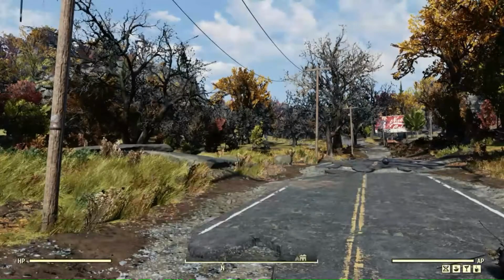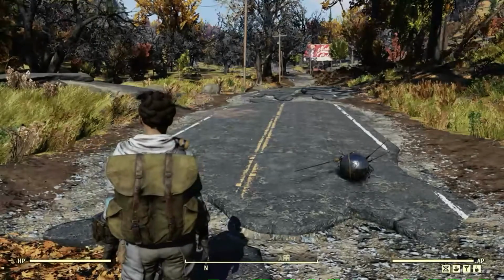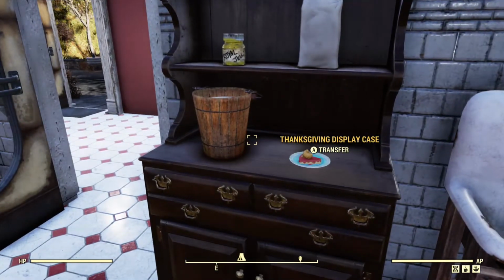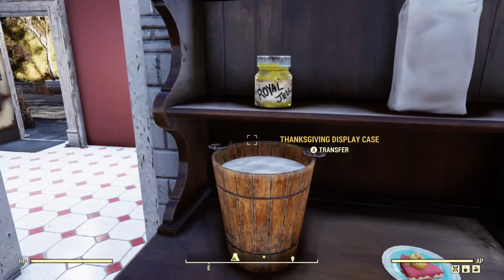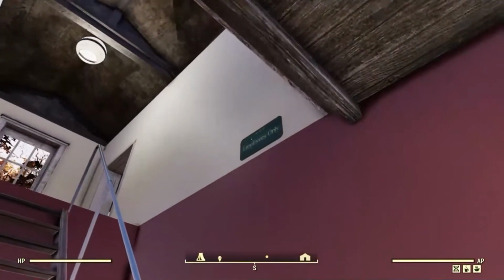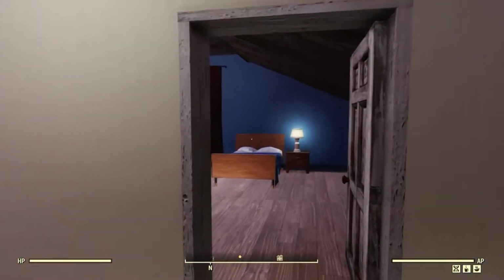Fallout 76 Nora's Kitchen Intro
This is my latest build, which is going to be a set for a new Fallout cooking show I am planning to do.